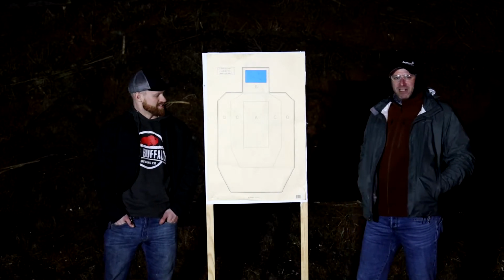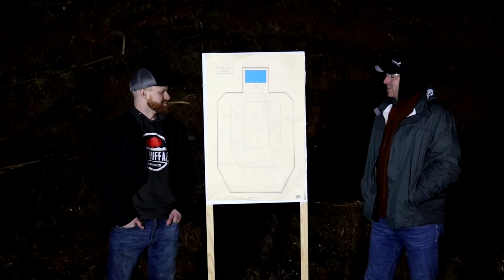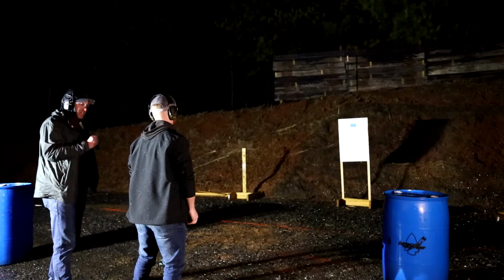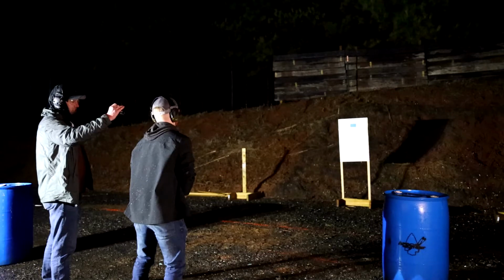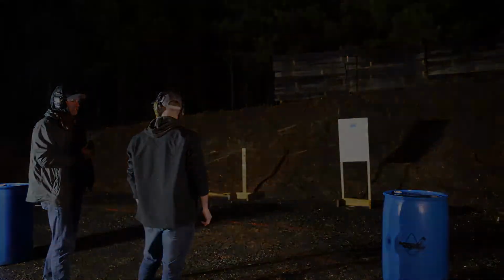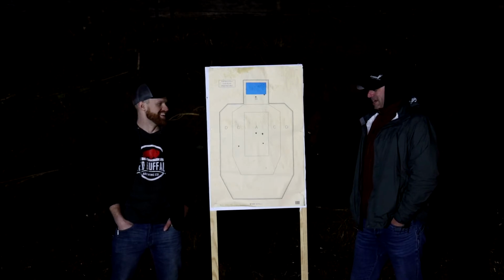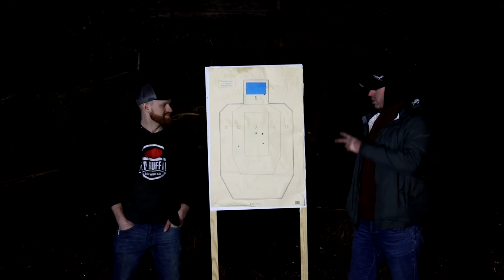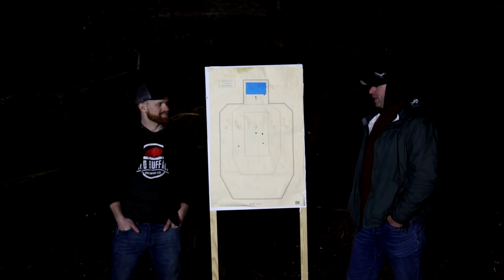Cold Drill Friday #16: @modern_samurai_project 's Belt Standards!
Scott "Jedi" Jedlinski of @modern_samurai_project has developed a challenge drill called the Belt Standards! you can qualify for a blue, purple, brown, or black belt ONLY in his class and the drills must be shot in order and consecutively! To earn black belt you must truly be "chasing perfection"
Hosted by @danbrady78